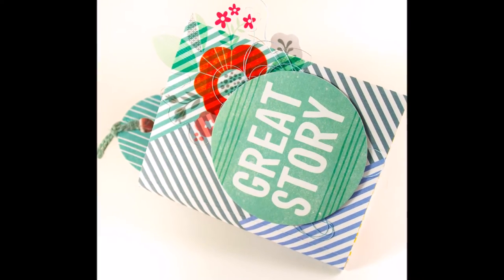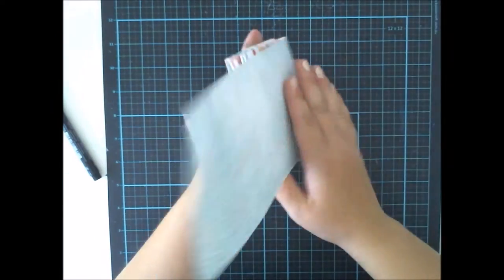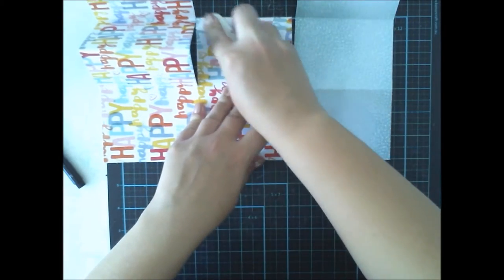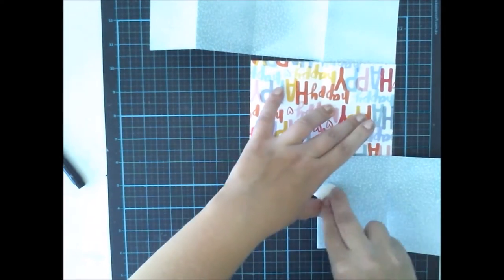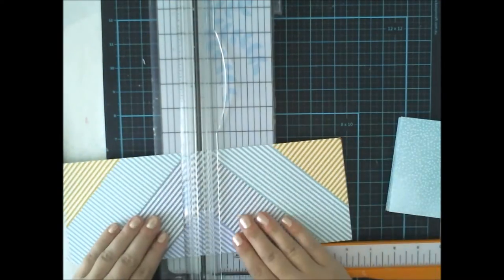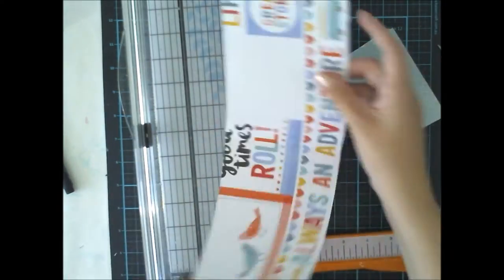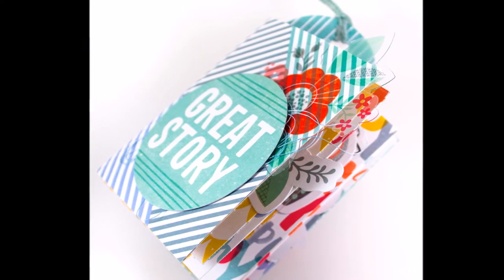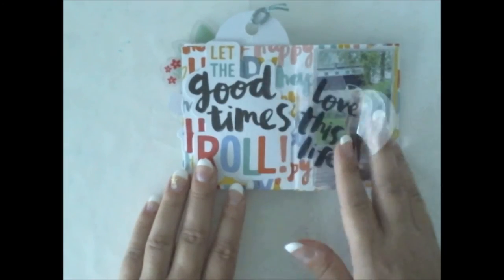[163] Mini album for Hip Kit Club "Great Story"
All materials from Hip Kit Club August kits.